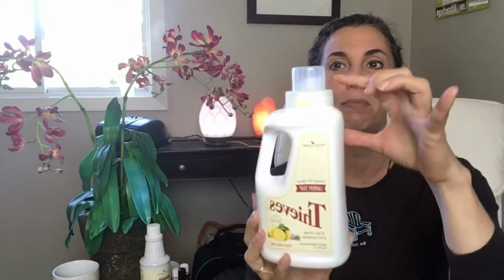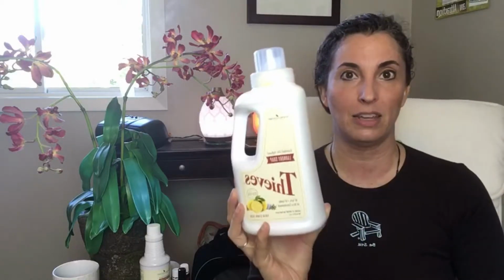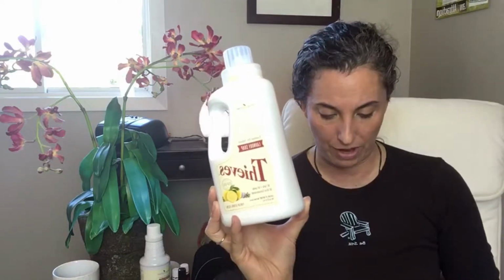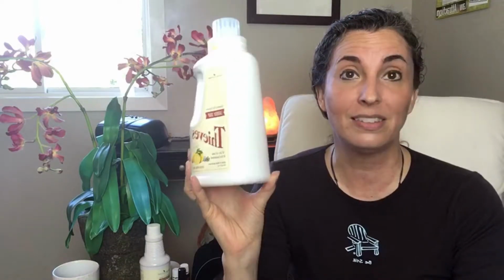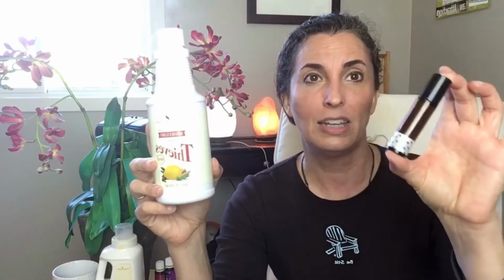NonToxic Home - Switch to Safer Laundry: Thieves Laundry Soap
Detox the most toxic room in your house: The laundry room. Thieves Laundry Soap is clear of toxins and smells amazing!

Find out more: SimplySerendipityCentral.com/Switch
Ready to get signed up? TinyUrl.com/YLMuseLaura